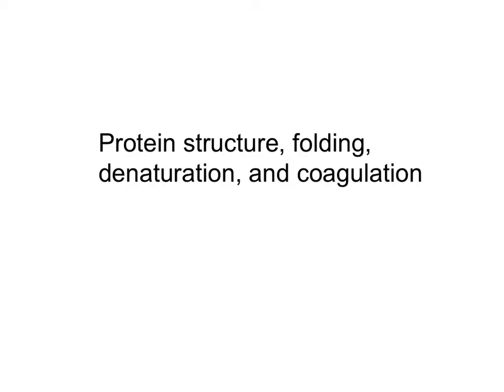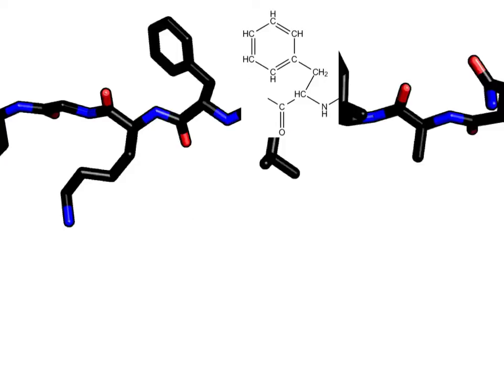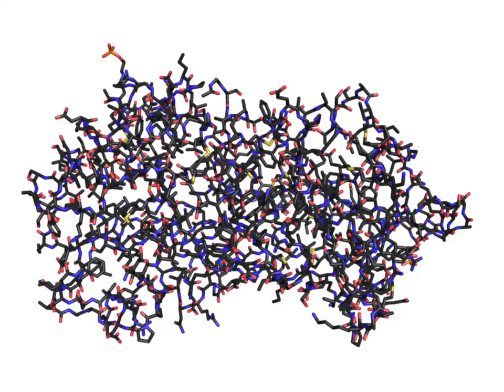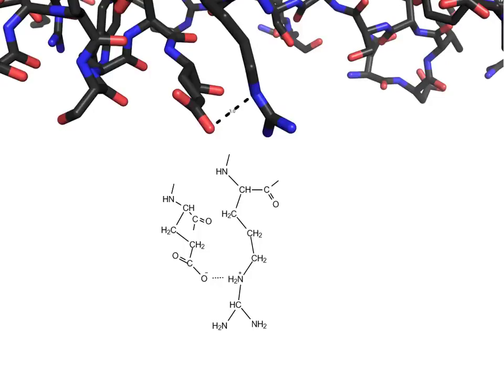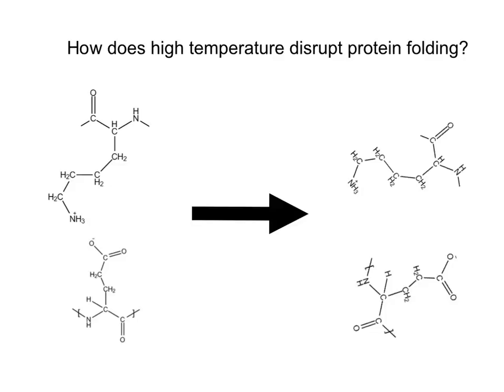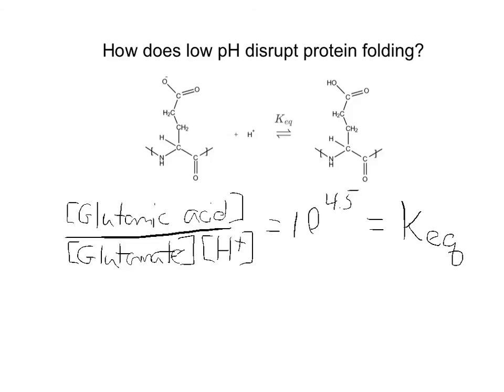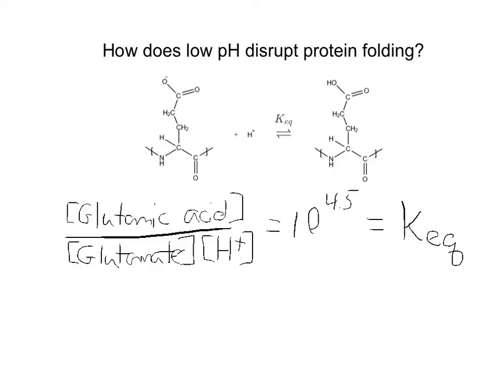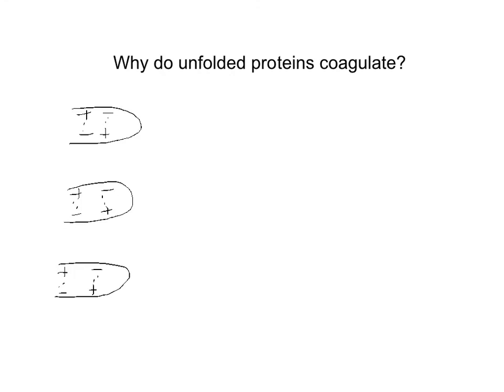Supplemental video on protein folding, denaturation, and coagulation